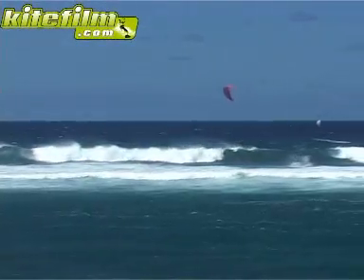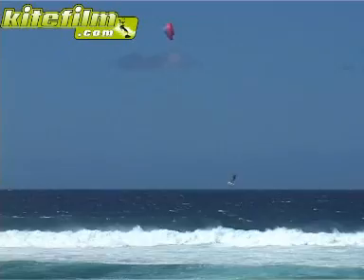how to jump kitesurfing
Instructional video of how to jump while kiteboarding. part one.